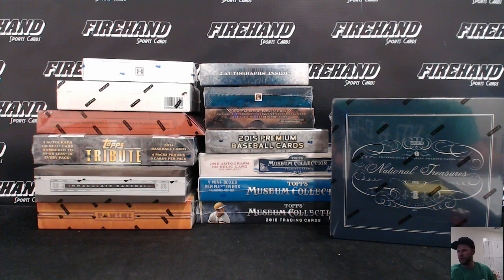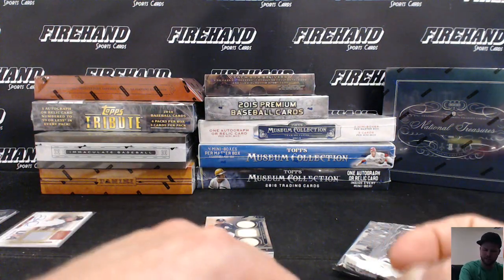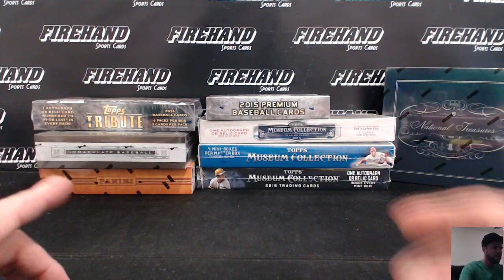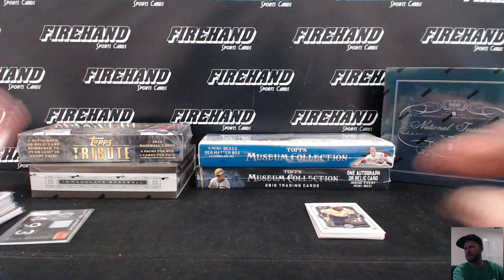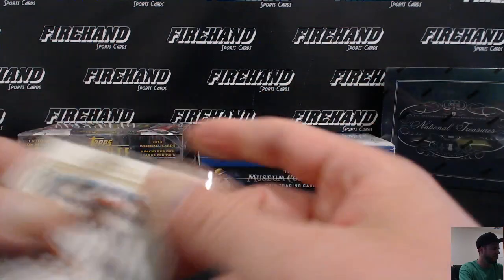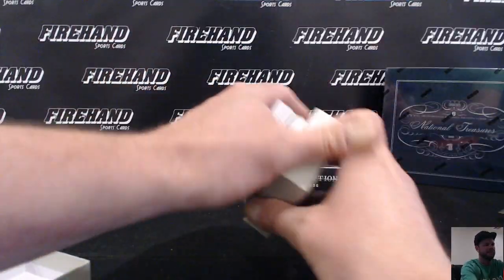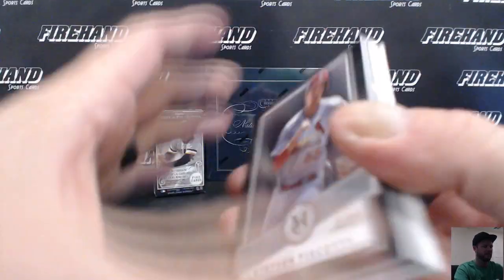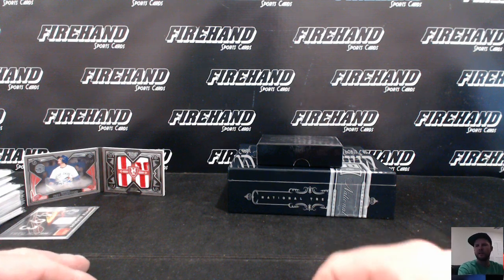Around the Horn Baseball 14 Box Mega Mixer Break #3 ~ 6/19/16